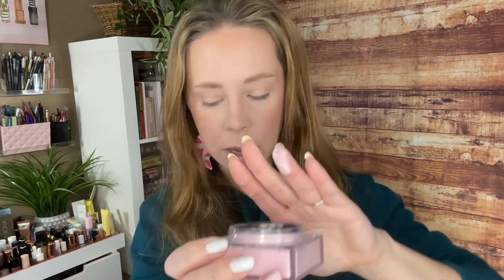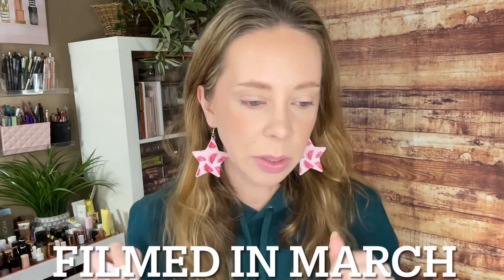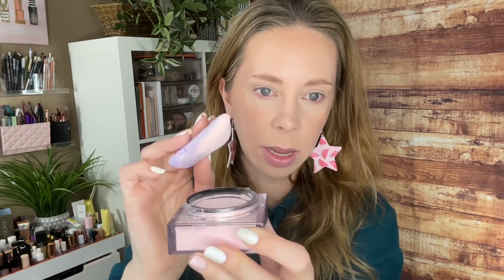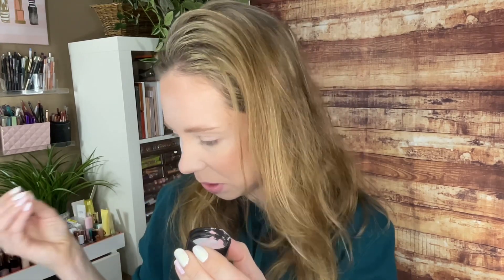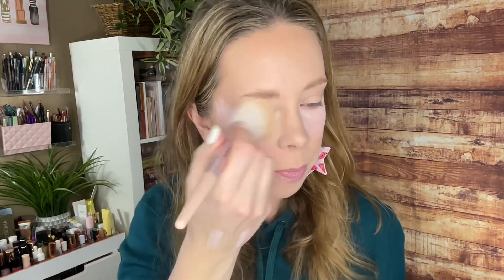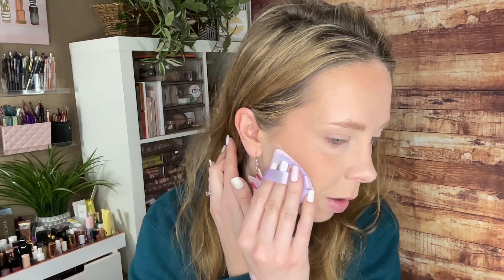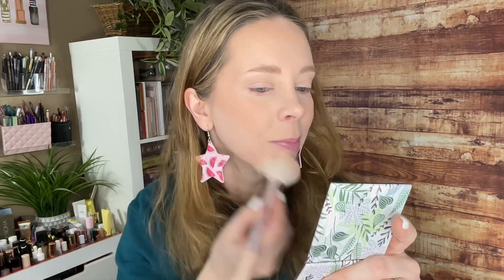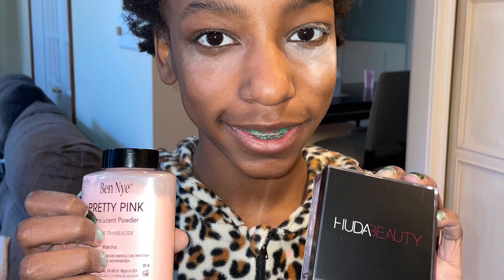Dupe Test: Pink Powders (Huda vs Ben Nye)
Products Mentioned:
@Hudabeauty pink blossom powder
@BenNyeMakeup pink powder

* Gifted
** My videos are pre-recorded, hence the change in background or change in my hair from one video to the next **

What I'm wearing:
Earrings: Amazon
Nails: See my IG page @melindajoy926